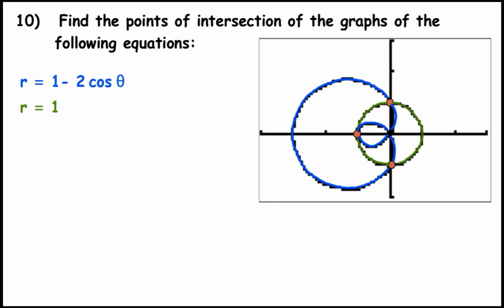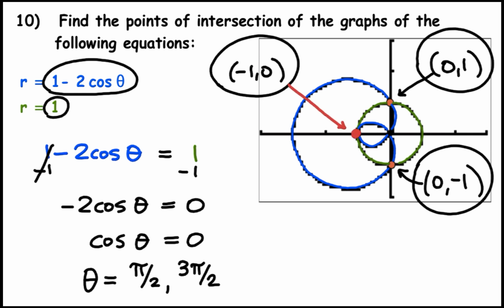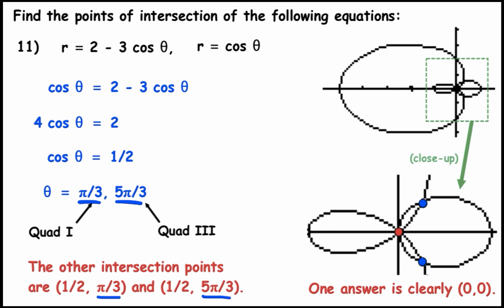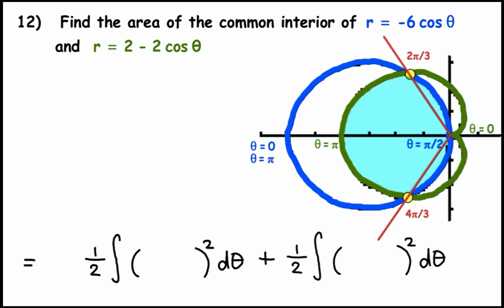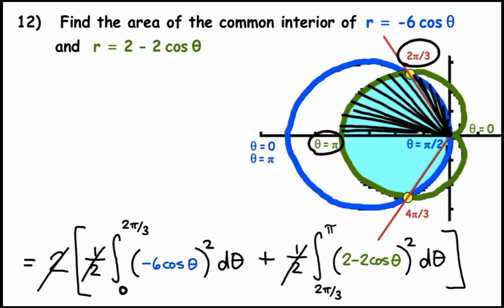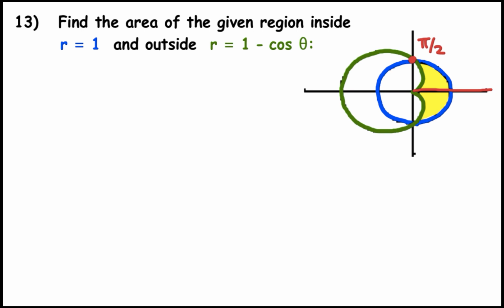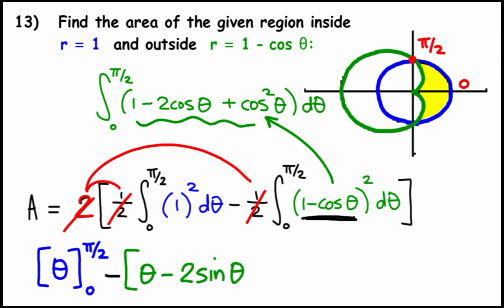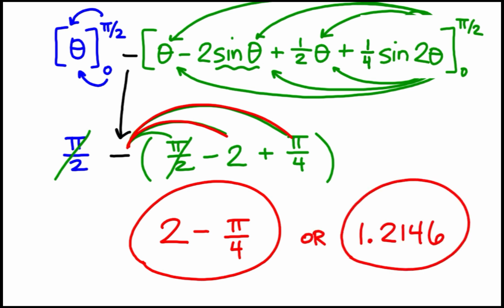BC 10C day3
Polar Functions (even more!!!)